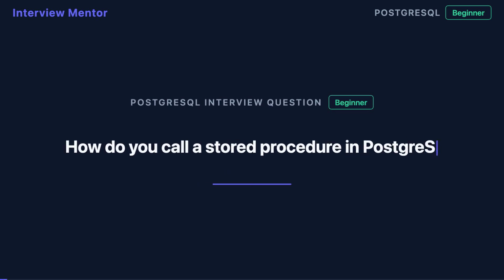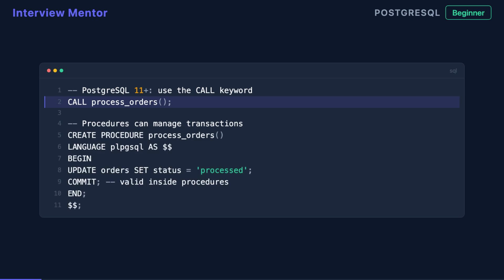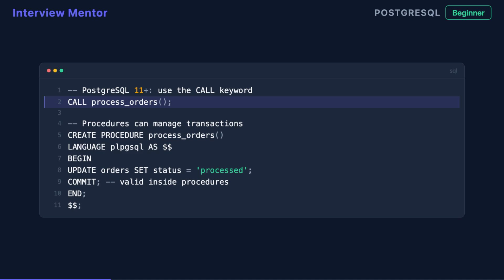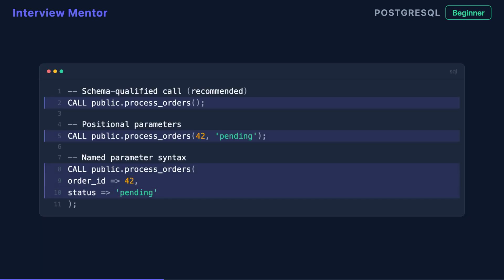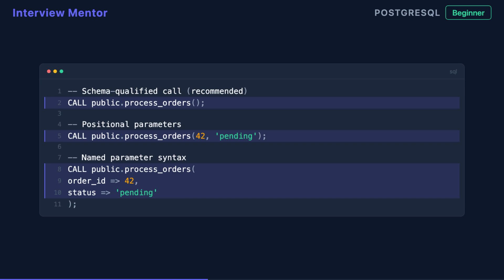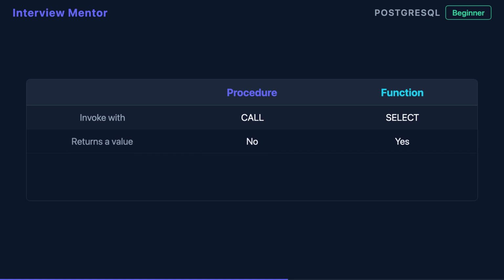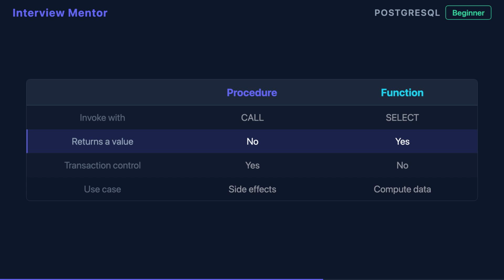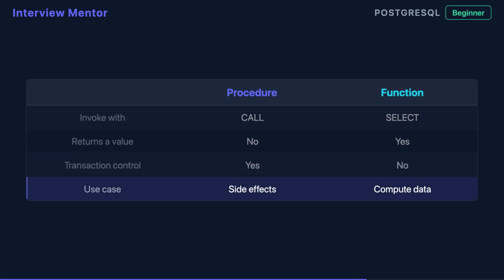How to Call a Stored Procedure in PostgreSQL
Learn how to call a stored procedure in PostgreSQL using the CALL keyword introduced in PostgreSQL 11. This video covers schema qualification, passing parameters with positional and named syntax, and the key difference between procedures (CALL) and functions (SELECT). Perfect for your next PostgreSQL interview.